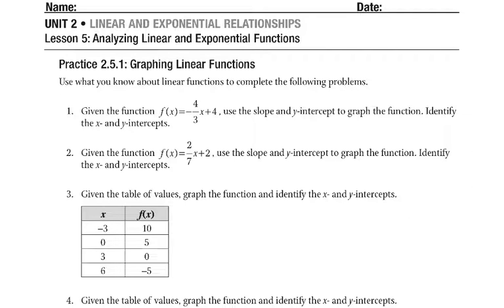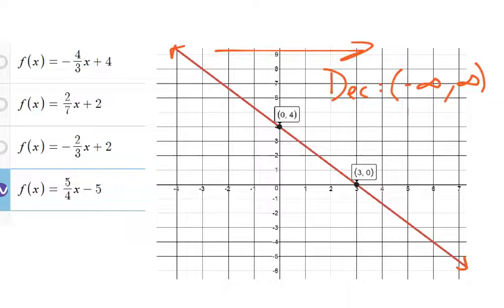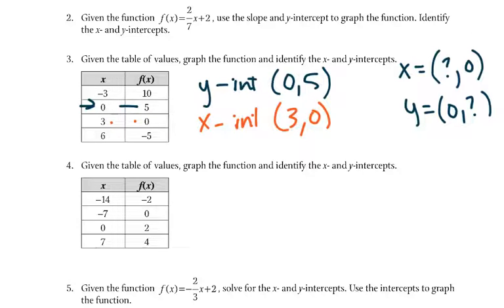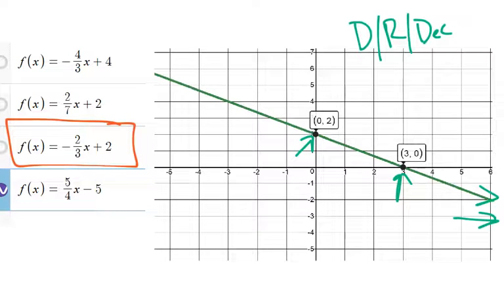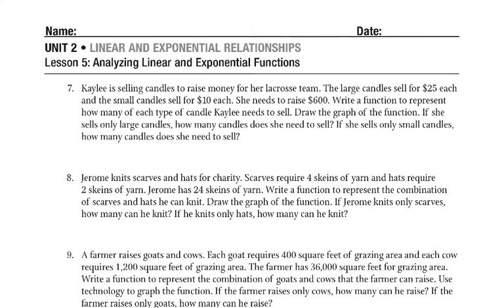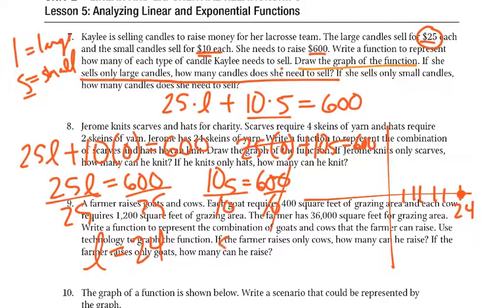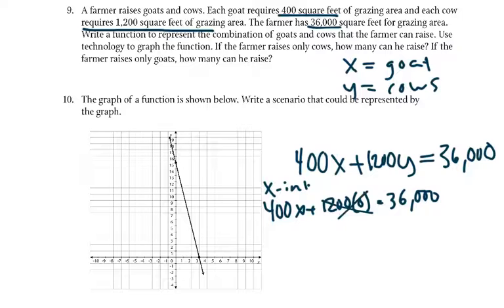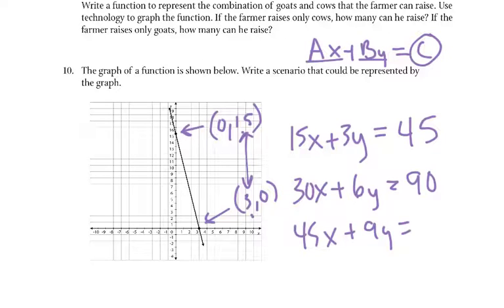Math 1 WP 2 5 1